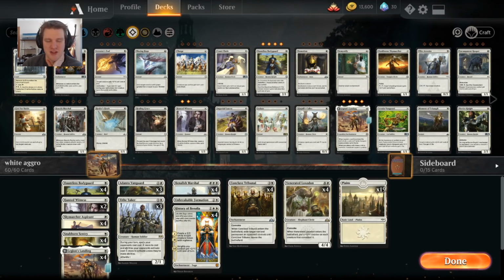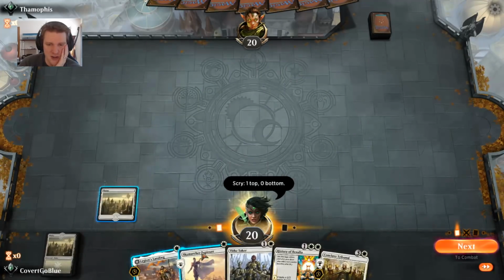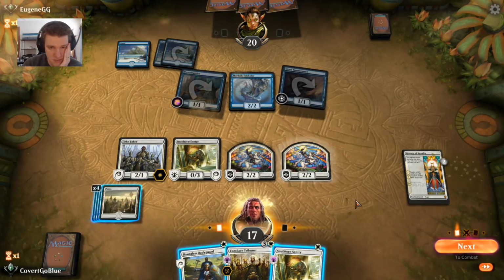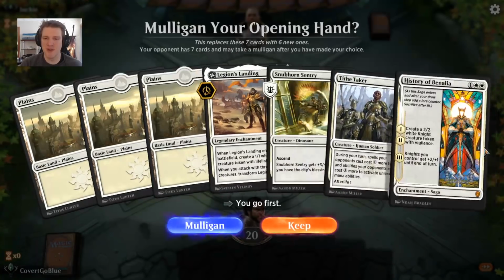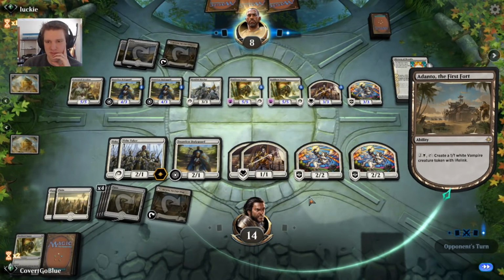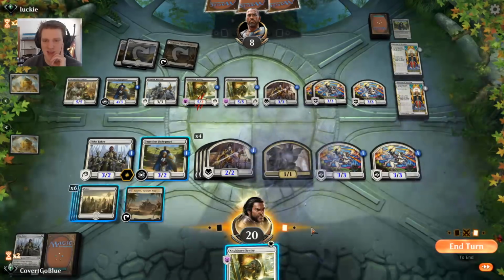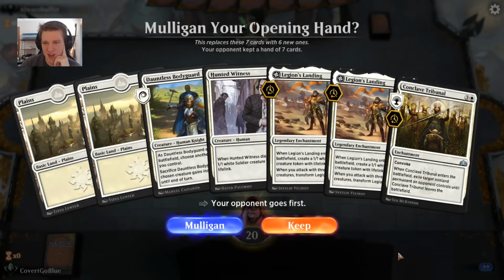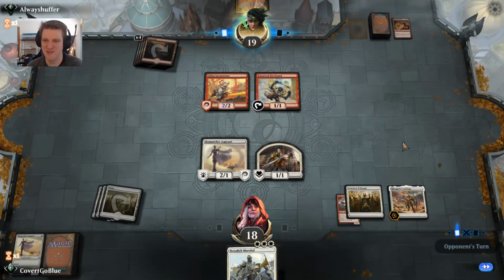Color Challenge - Ep. 3 - Mono White Aggro MTG Arena Deck Gameplay